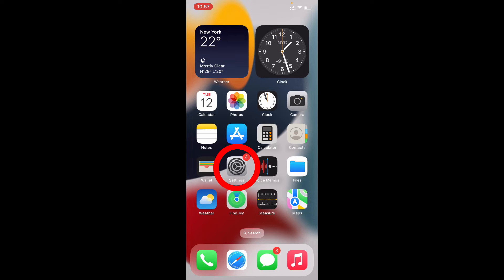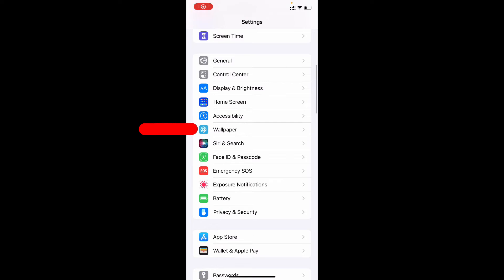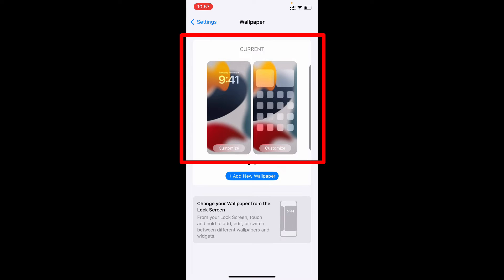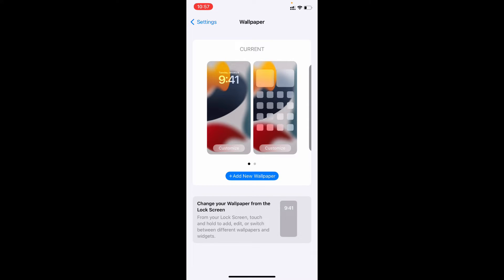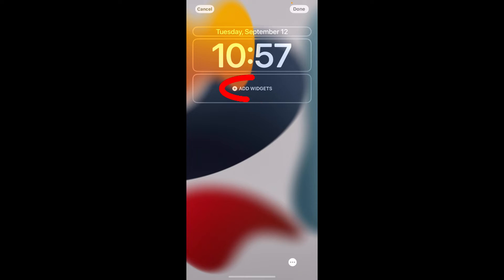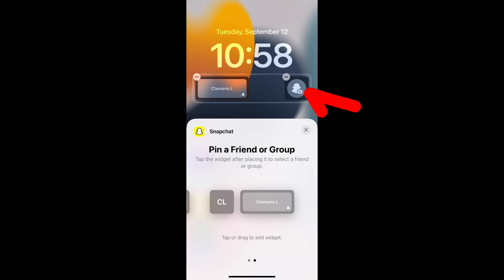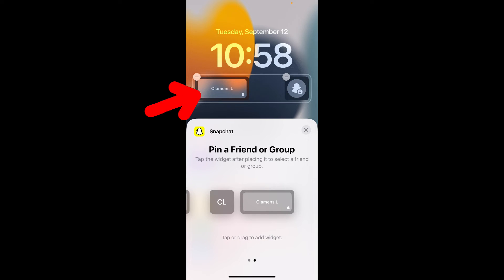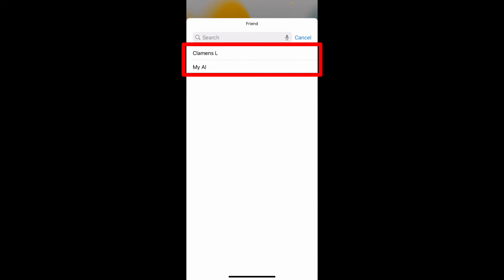How to add Snapchat Widget on your Current Wallpaper on iPhone?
How to add Snapchat Widget on your current Wallpaper on iPhone? In this video, I show you how to add snapchat widget on your current/existing wallpaper on iphone, I mean on default wallpaper. It works on ios16 or later versions. Actually, You can easily add snapchat widget on your iphone.